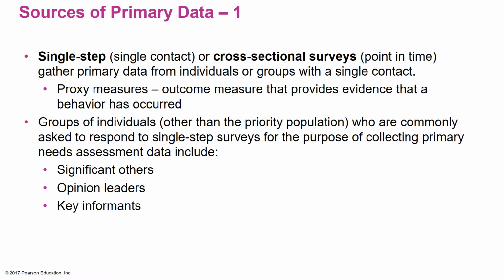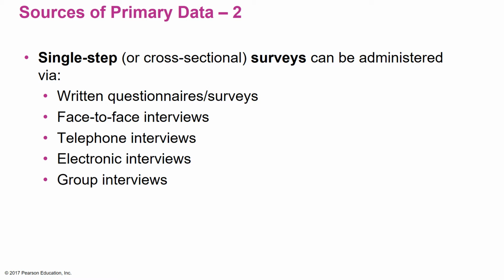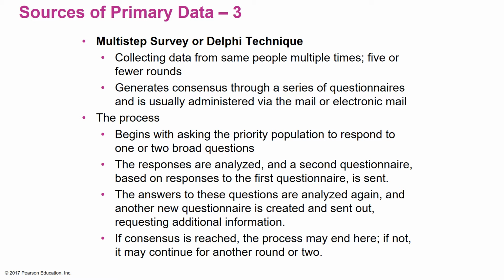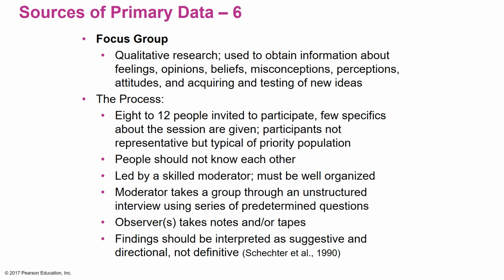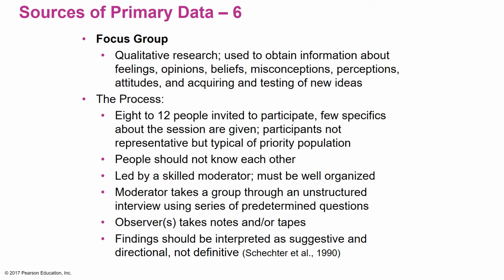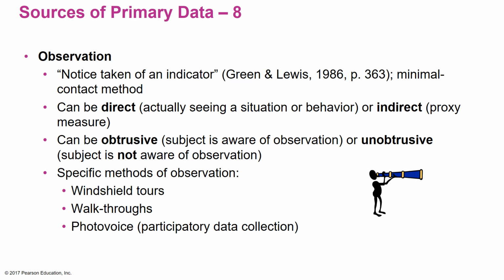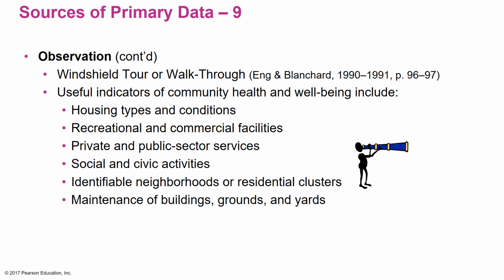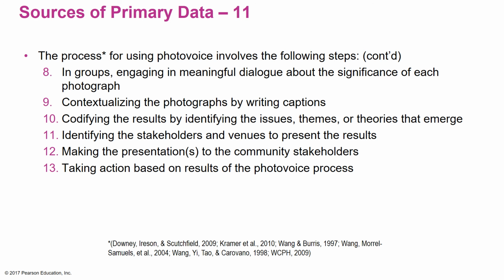ch 04 PPT audio Part 2